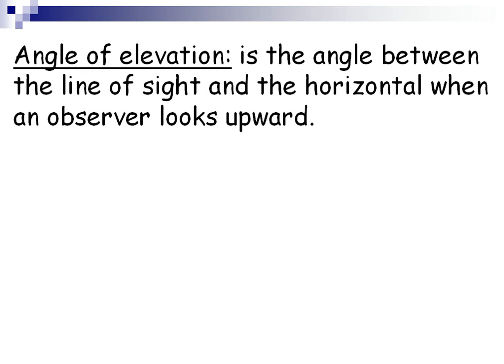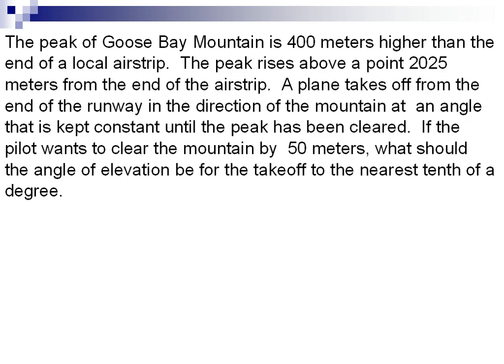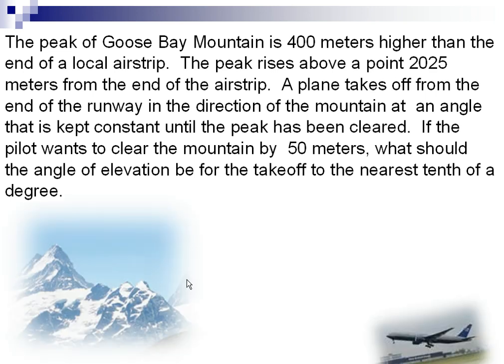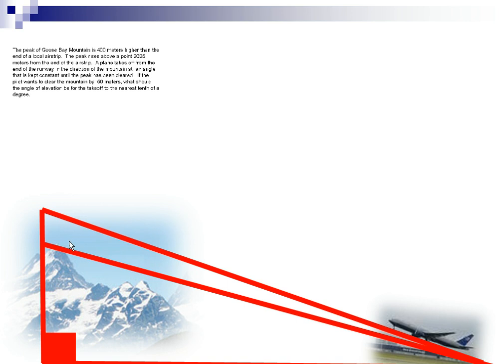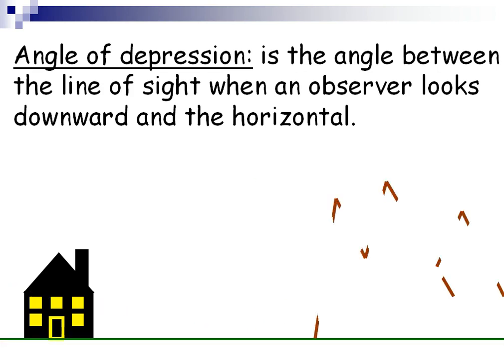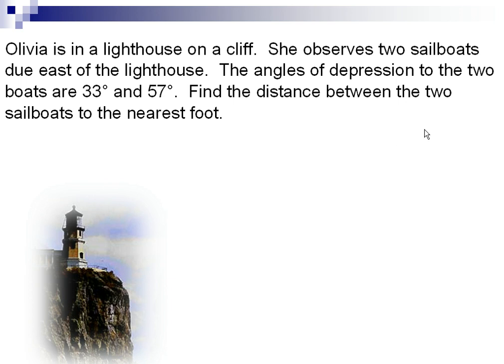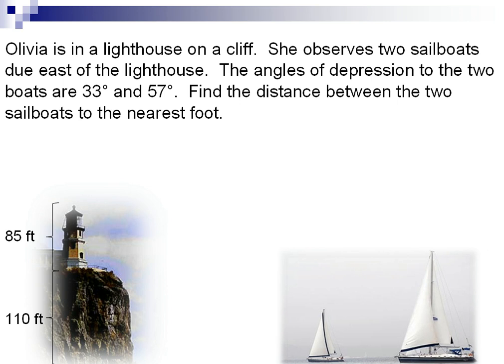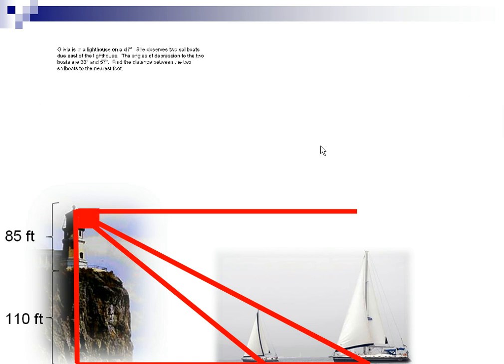Angles of Elevation and Depression